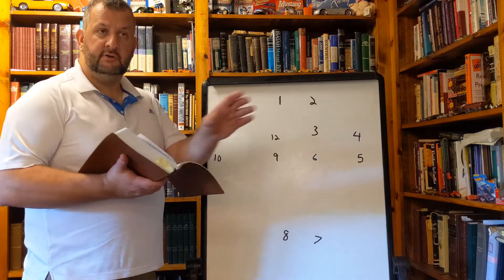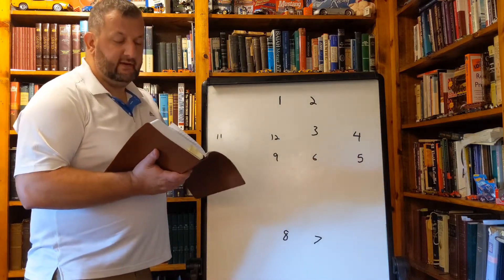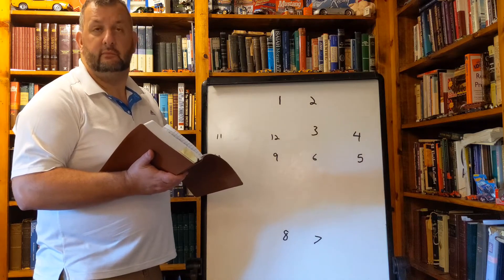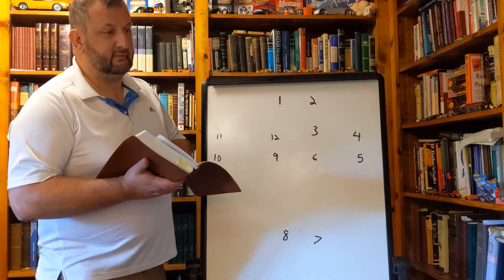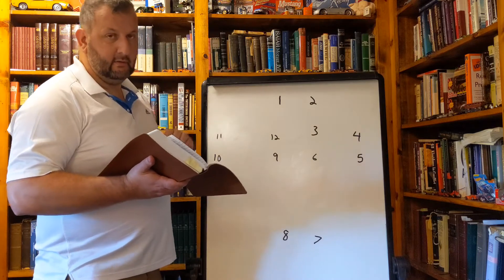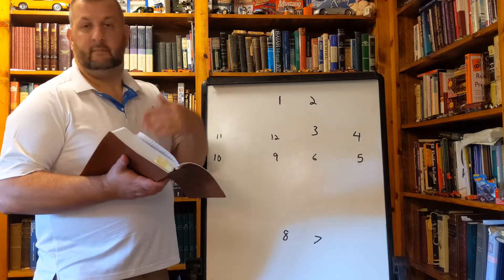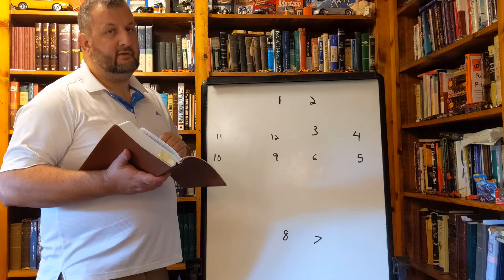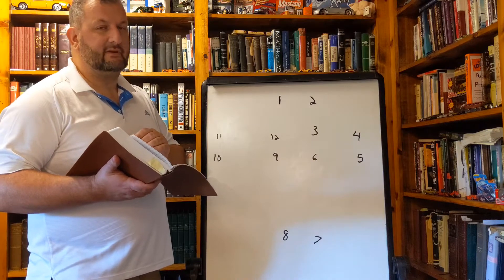JR church edition - following God's rules of the basic 10 commandments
The 10 commandments help guide us and give us structure regardless of  our age... but especially for our kids